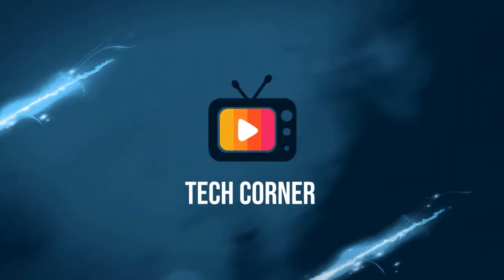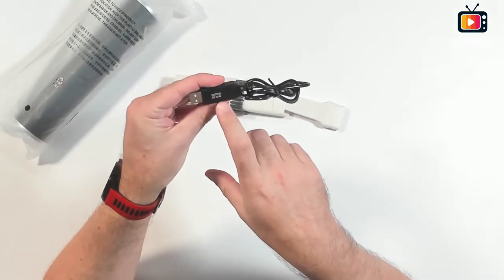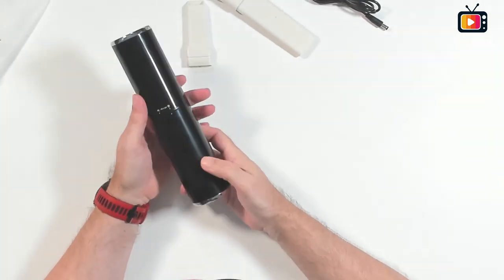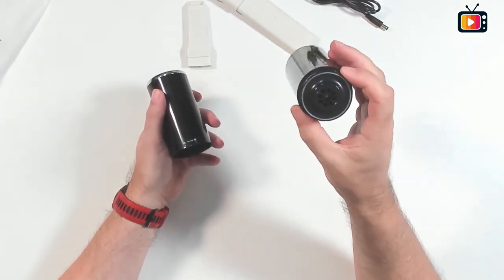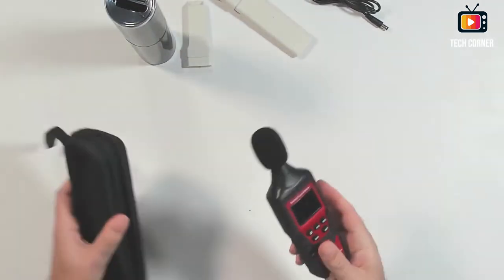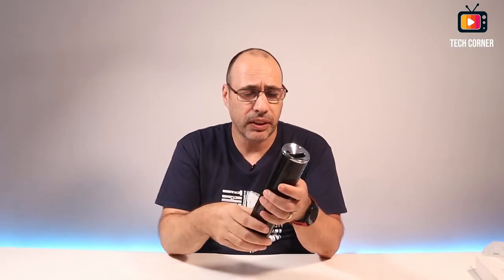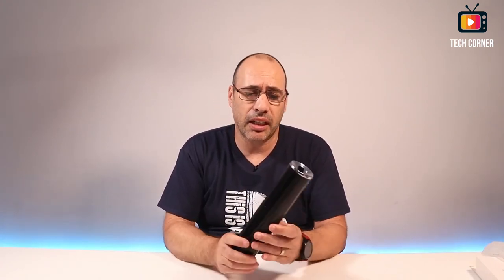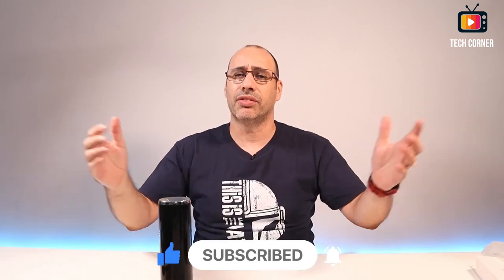Tomule D20005 Wireless Vacuum Cleaner! Small & Powerful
Tomule D20005 Review, a wireless portable vacuum cleaner with a suction capacity of 5000pa. Learn everything about this small and powerful vacuum cleaner in this review.

🛒 You can know more about Tomule D20005

If you want to help the channel and keep these videos coming, please use the following links for your shoping:

00:00 - Tomule D20005
00:30 - Welcome!
01:12 - Main features
01:20 - What on the box
02:30 - First impressions
04:30 - Noise sound test
06:50 - Dust vacuum test
07:52 - Conclusion